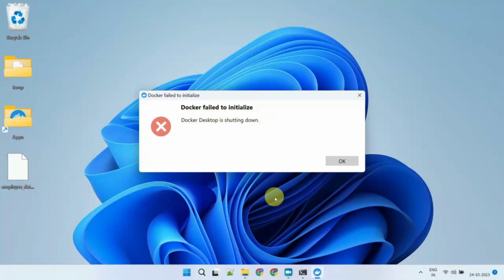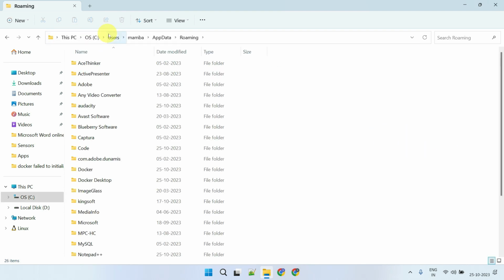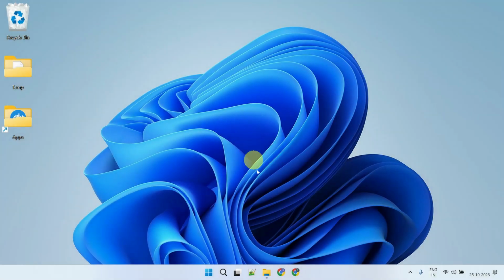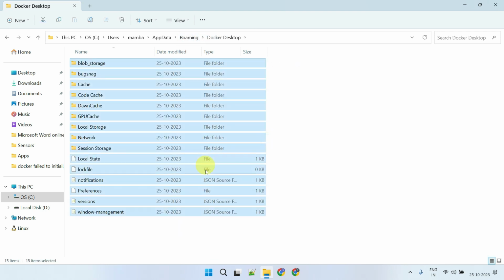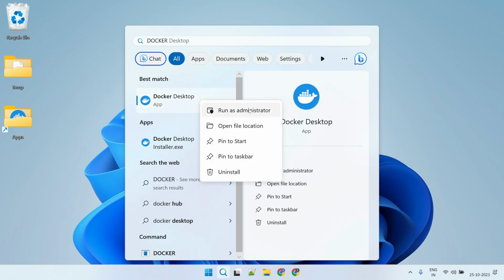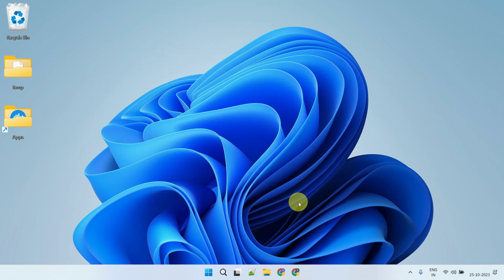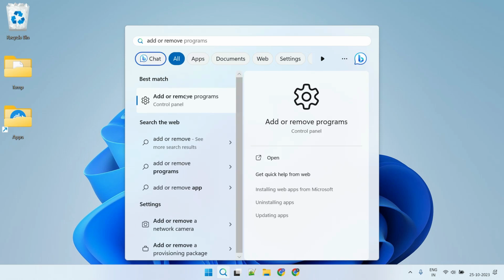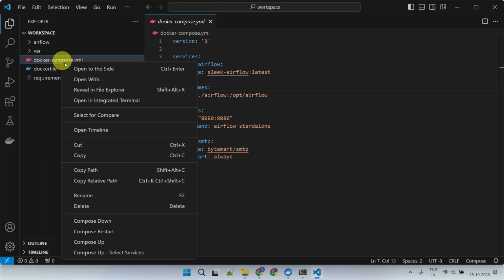Docker failed to initialize Docker Desktop is shutting down - Error in Windows Fixed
docker failed to initialize
docker failed to initialize docker desktop is shutting down
docker failed to initialize windows 11
docker failed to initialize windows 10
how to fix docker failed to initialize
docker failed to initialize after update
docker failed to initialize docker desktop is shutting down windows 11
docker failed to initialize docker desktop is shutting down after update
docker failed to initialize docker desktop is shutting down error
docker failed to initialize shutting down
docker desktop fails to start
Deleted settings and locked-directories files but still i get error
Deleted Docker and Docker Desktop still getting error
how to fix docker desktop failed to start
how to see failed docker container logs
why is docker failing to start
docker desktop is not functioning as expected
docker is failing to start
docker desktop unable to start
The operation has timed out.
Docker failed to initialize shutting down windows 11
Docker failed to initialize shutting down windows 10
docker failed to start
docker desktop failed to start windows 11
docker desktop failed to start
docker desktop is unable to detect a hypervisor
how to get rid of docker failed to initialize
docker failed to run backend processes
[SOLVED] Docker Failed to Start
Error "Docker Desktop is shutting down" always after the update
Docker Failed to Initialize on Windows
Why does Docker fail to initialize?
How long does it take to start the Docker engine?
Why is Docker Desktop data not running?